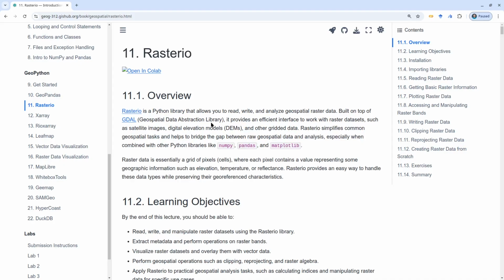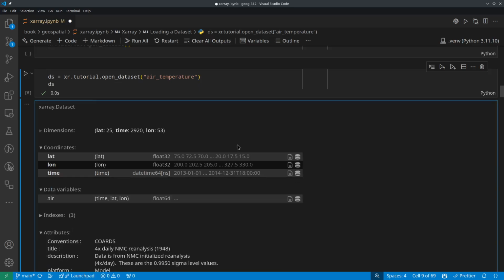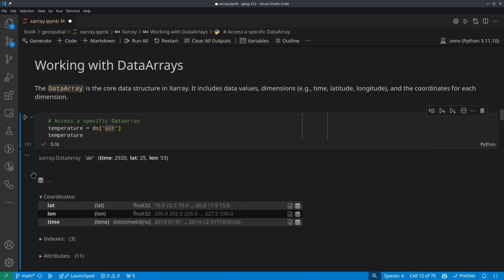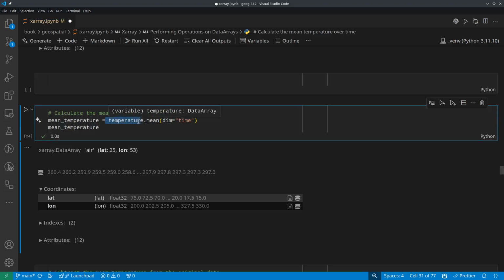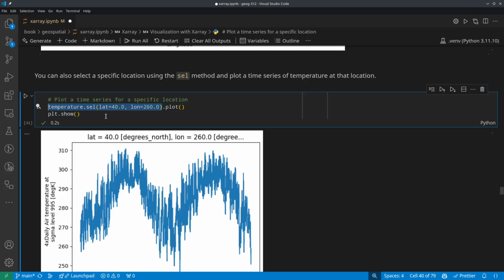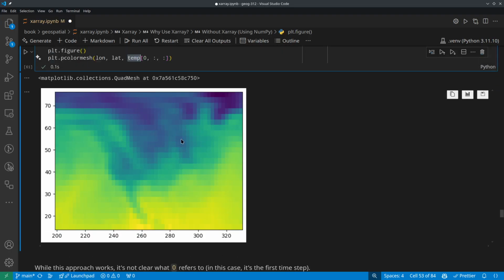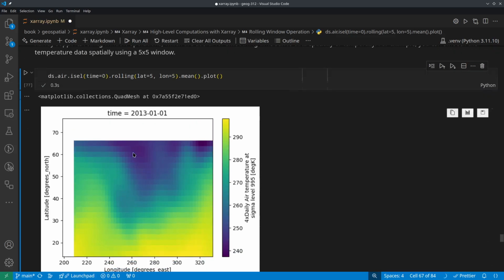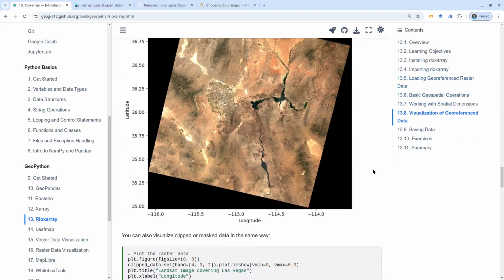Intro to GIS Programming | Week 7: Introduction to Xarray